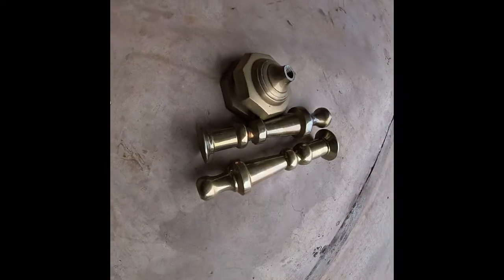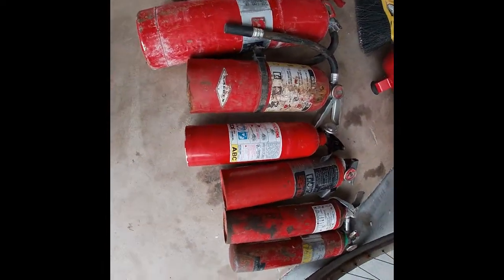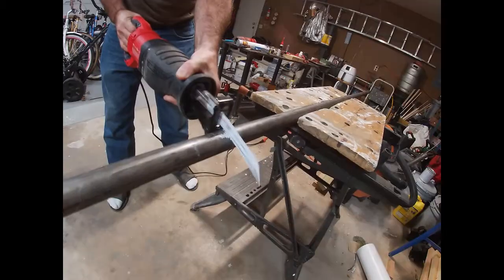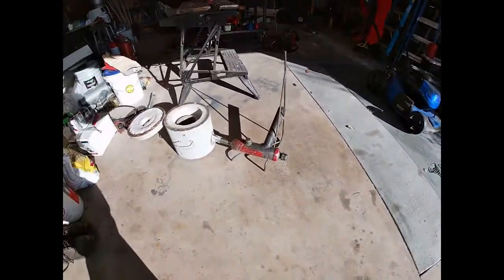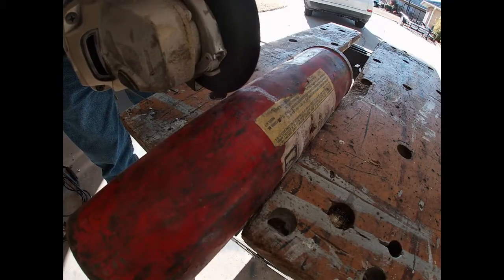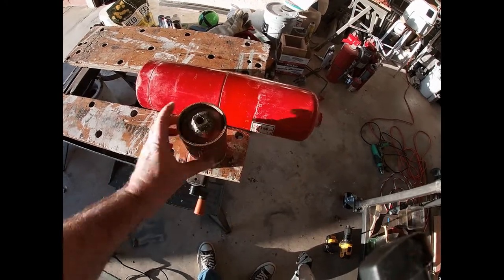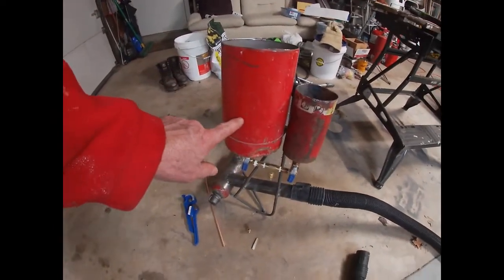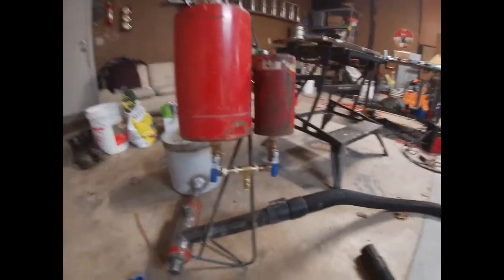waste oil burner build and fire up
I build a waste oil burner.  great success it worked will build another .